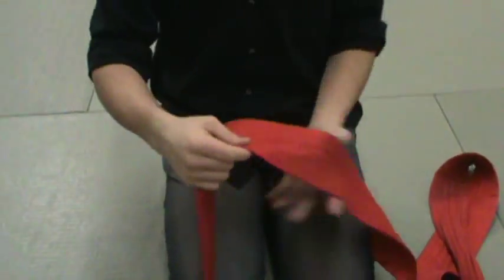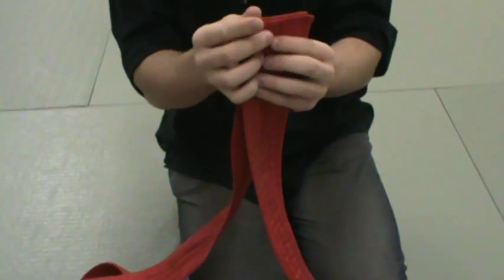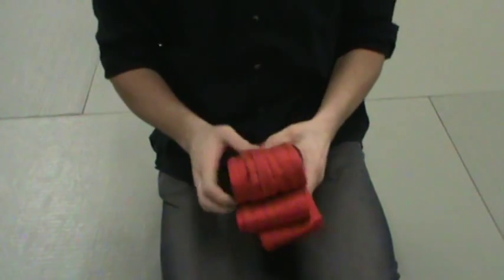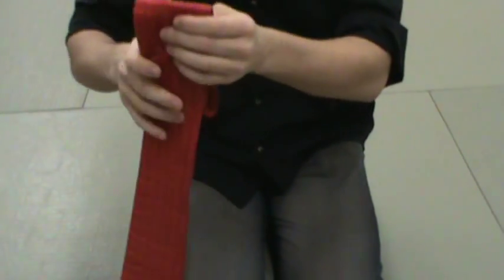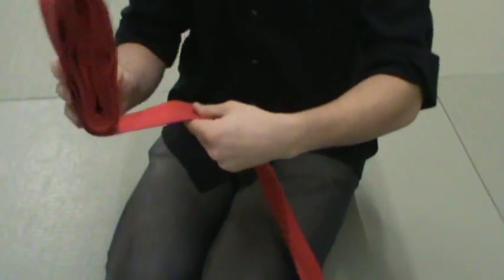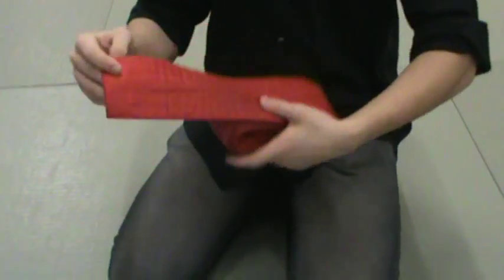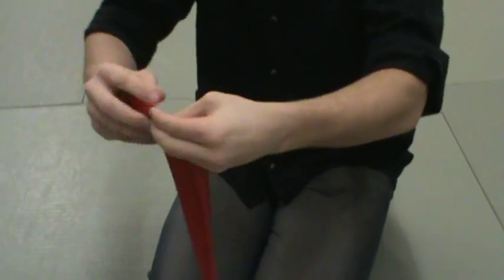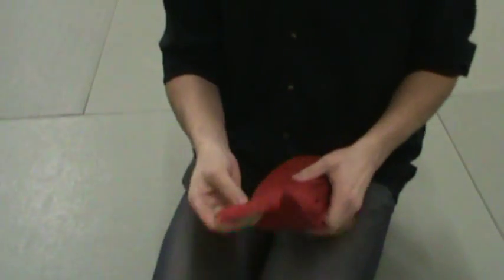Different ways to fold a Kaku Obi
Just a quick video showing 3 different ways to fold a Kaku Obi